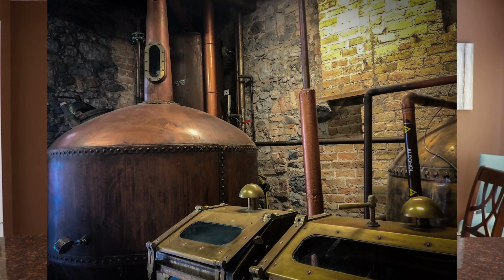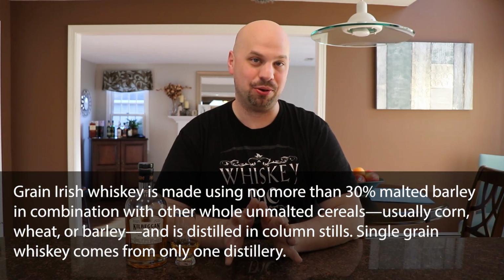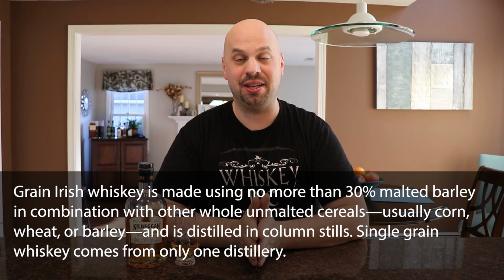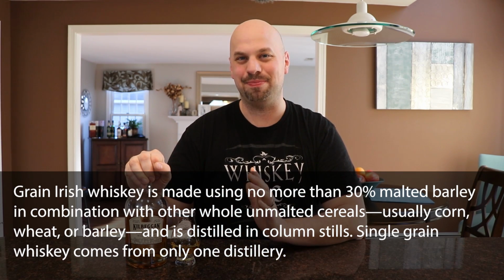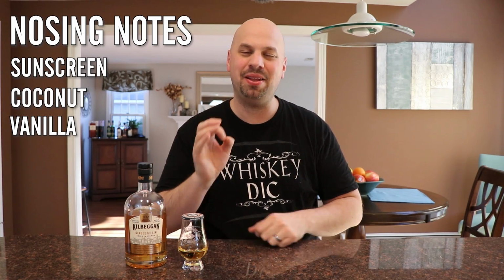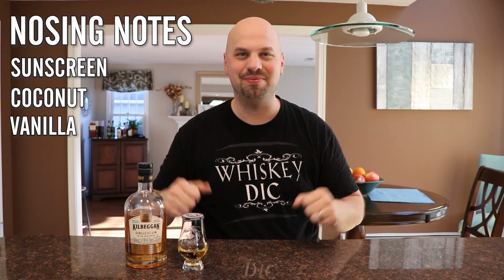Kilbeggan Single Grain Irish Whiskey | The Whiskey Dictionary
Kilbeggan Single Grain is a sweet spirit that absorbs the flavours of the casks it ages in. After aging in ex-bourbon barrels, it is finished in a marriage of ex-bourbon and different fortified wine barrels, giving it a smoothness that makes it ideal for cocktails, as well as a depth of flavour that allows it to be appreciated neat.